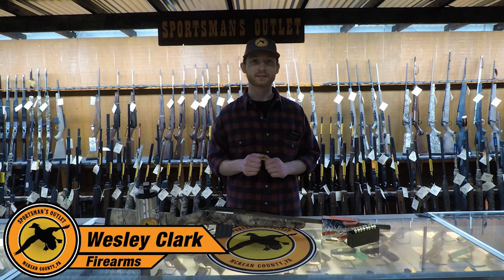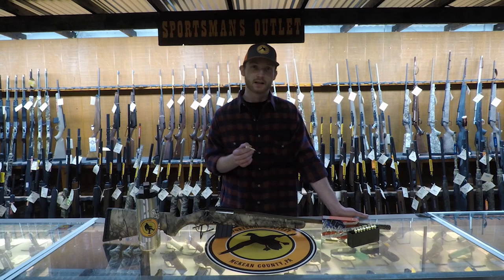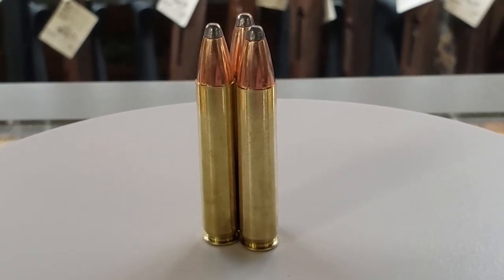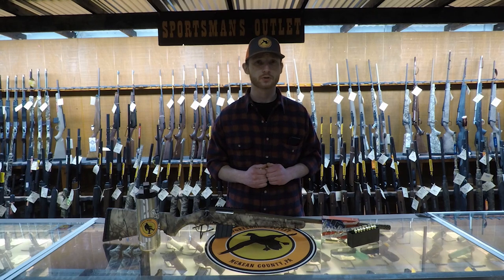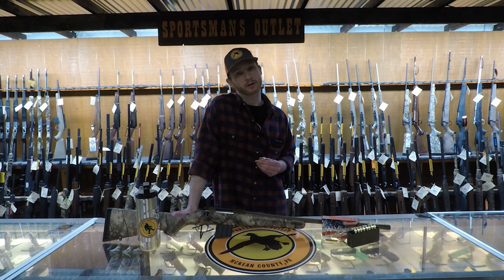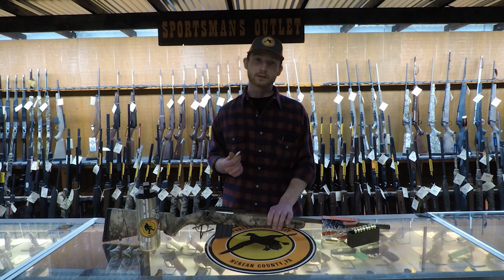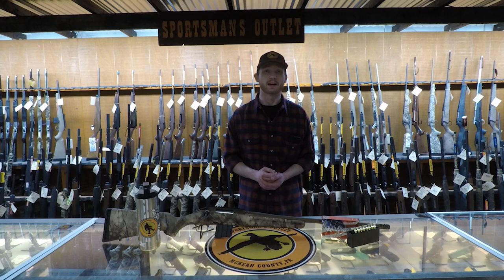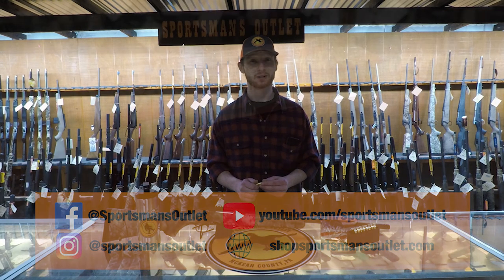Firearm Friday | .350 Legend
This week on Firearm Friday, Wes goes over one of the newer rounds on the market, the .350 Legend.